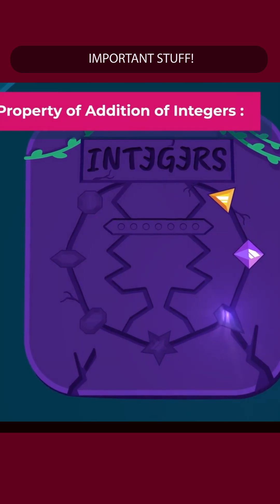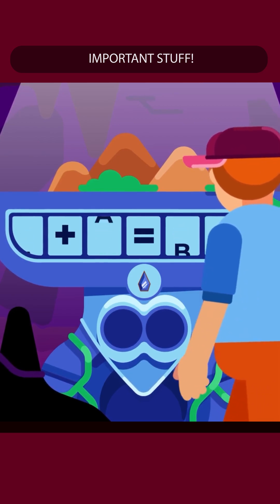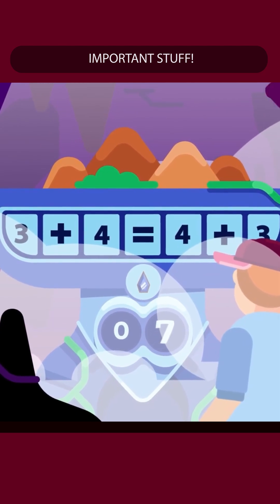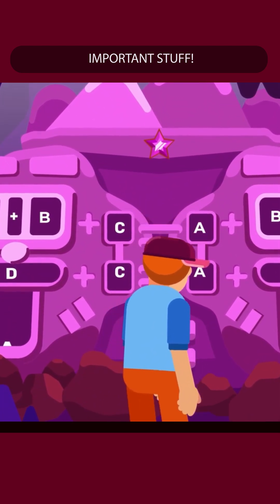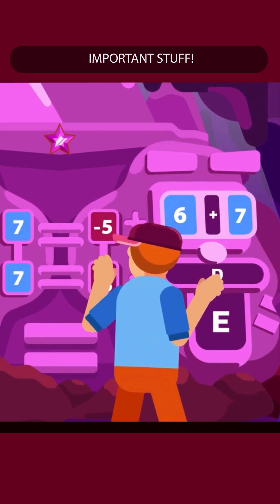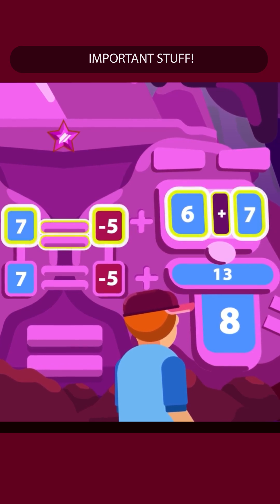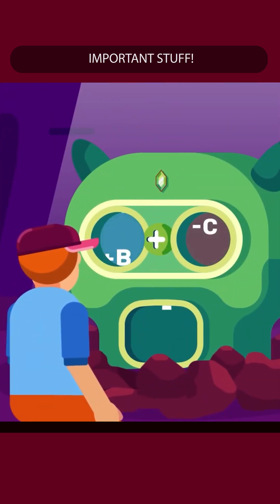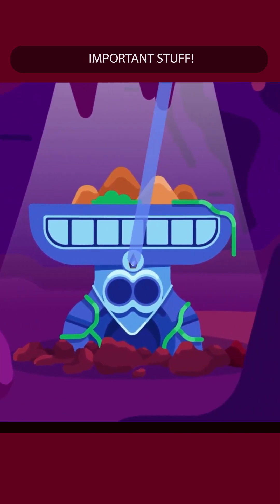How to Treat Your Integers!